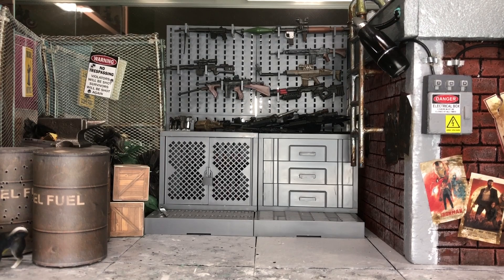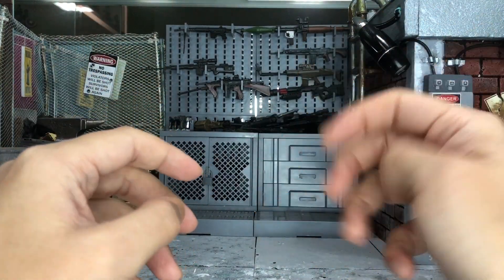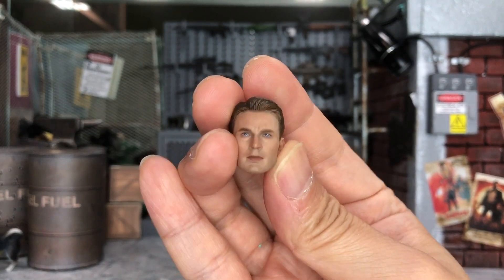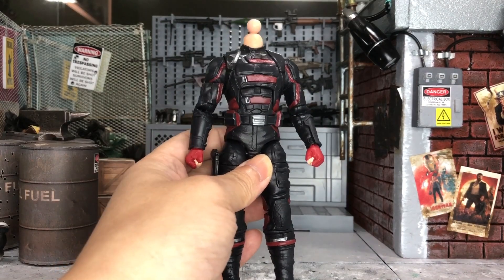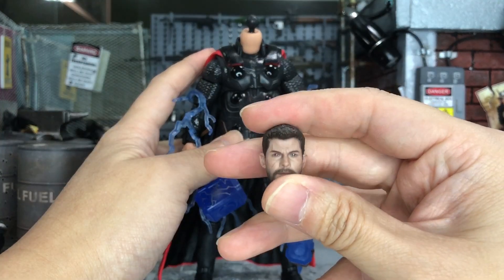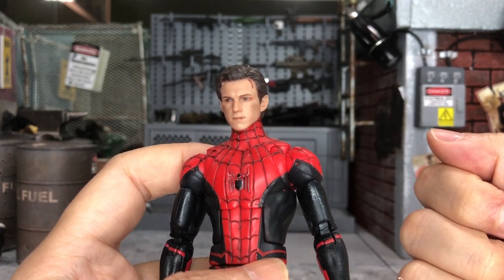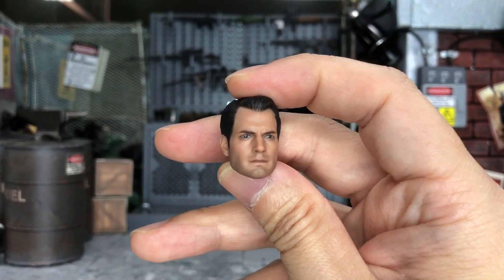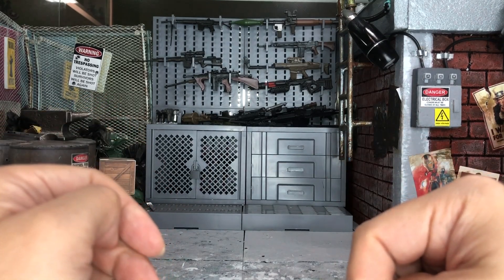Manipple Head Works on Marvel Legends?